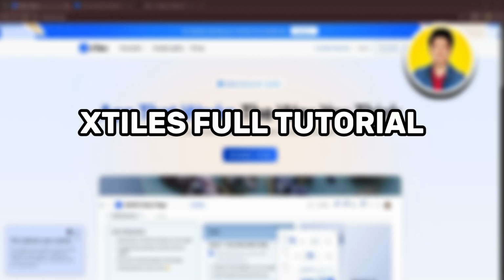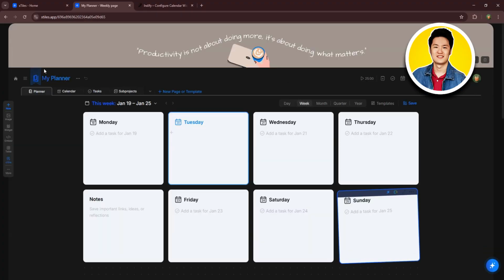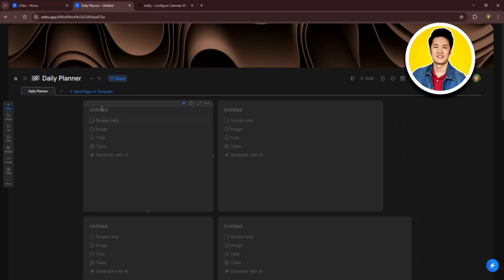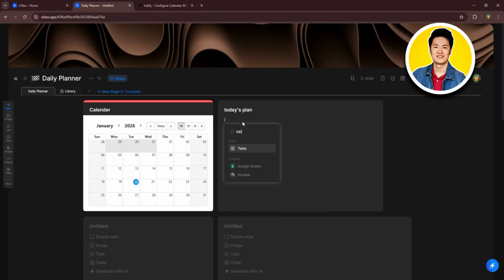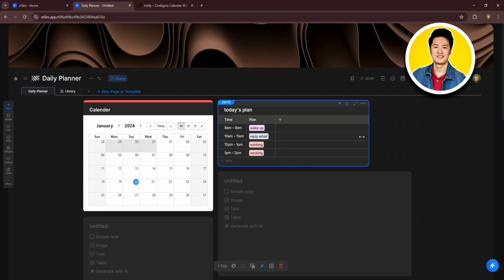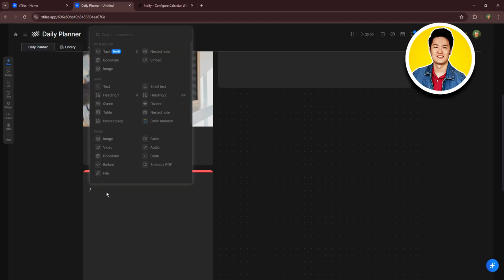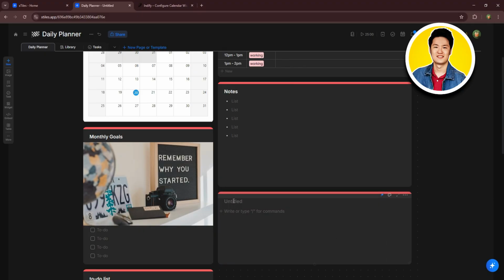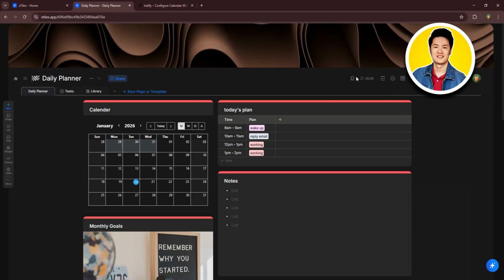xTiles for Beginners Full Tutorial 2026 (This REPLACES Your To-Do Apps)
Here's a guide on xTiles for Beginners FULL Tutorial 2026.